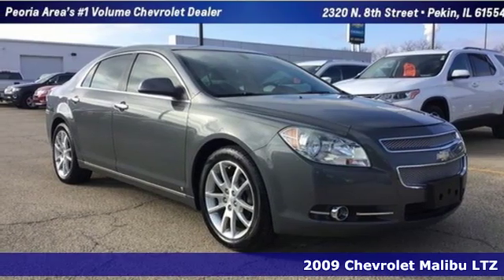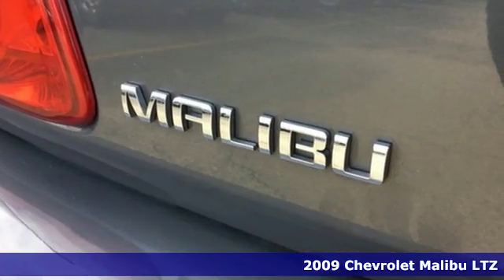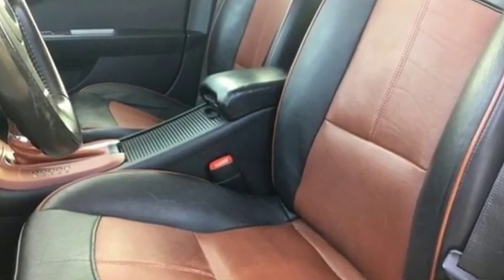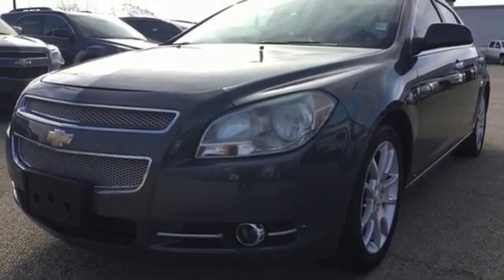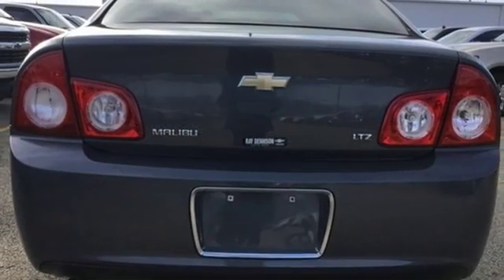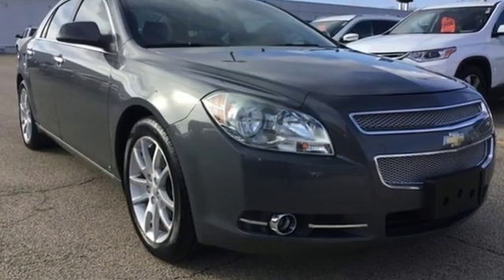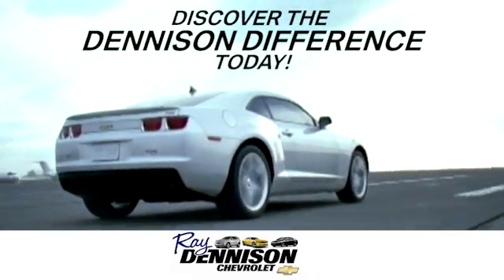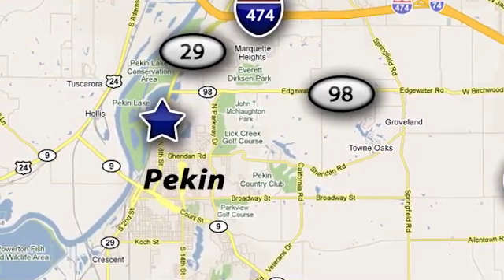2009 Chevrolet Malibu Pekin IL Peoria, IL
Year: 2009
Make: Chevrolet
Model: Malibu
Trim: LTZ
Engine: Cyl.
Transmission: 6-Speed Automatic Electronic with Overdrive
Color: Imperial Blue Metallic
Interior: Ebony/Brick
Stock #: 9687F
VIN: 1G1ZK57B79F207266
Blue 2009 Chevrolet Malibu LTZ FWD 6-Speed Automatic Electronic with Overdrive ECOTEC 2.4L I4 MPI DOHC VVT 16V 3-Spoke Leather-Wrapped Steering Wheel, Auto-Dimming Inside Rear-View Mirror, Bluetooth For Phone, Covered Illuminated Visor Vanity Mirrors, Heated Driver & Front Passenger Seats, Interior Rear Reading Lights, Leather-Wrapped Shift Knob, Power Windows w/Driver Express-Down & Up, Preferred Equipment Group 1LZ, Remote Vehicle Starter System, TAPshift Manual Shift Control, Universal Home Remote.Recent Arrival! 22/33 City/Highway MPGAwards:* 2009 KBB.com Best 10 Family VehiclesCome in and find out why we are the largest Chevrolet dealer in Peoria and the #1 Chevrolet dealer in Central Illinois!! Your Family owned local Chevy store for over 40 Years!Reviews:* The 2009 Chevrolet Malibu's bold, attractive sheetmetal and stylish interior touches are backed by confident handling, a quiet ride and an overall level of refinement competitive with the category's best. Unlike some competitors, the fuel-efficient four-cylinder engine is available on all Malibu trims, not just the entry-level model. Source: KBB.com

Address:
2320 N 8th St